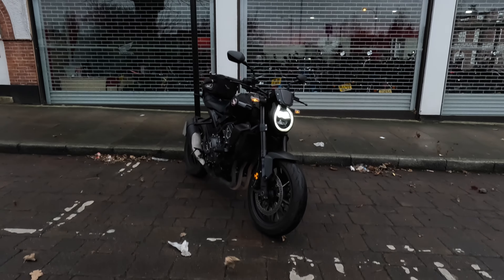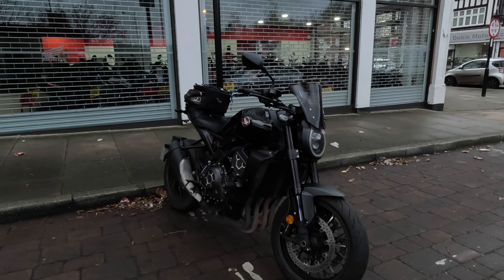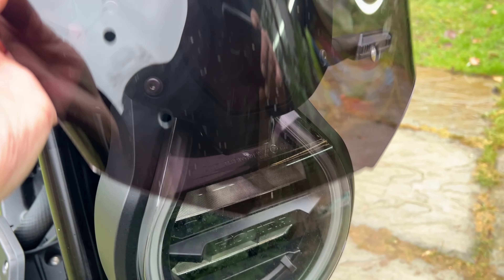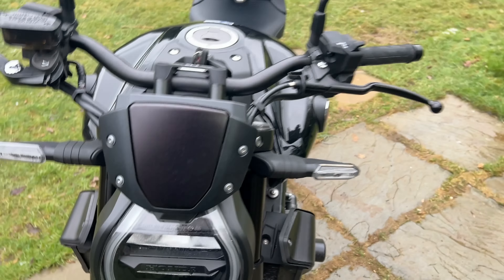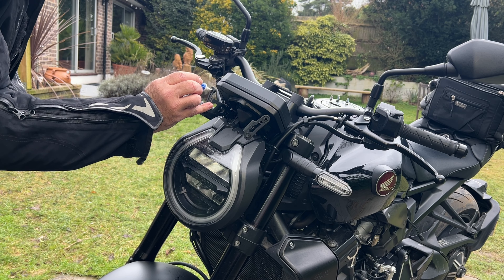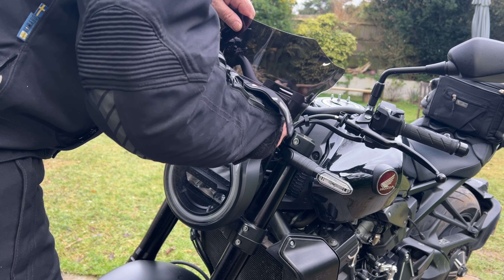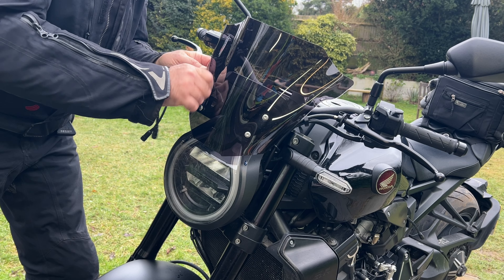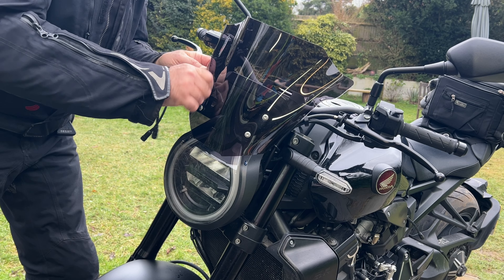Honda CB1000R Black Edition Powerbronze screen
Honda CB1000 R Black Edition | PowerBronze screen fitting to help deflect wind and rain in the winter riding season. After a quick test ride I found it makes a huge difference in reducing the wind from straight over the handlebars. This is my daily commuter and I ride from the suburbs to central London all year round.  Easy fitting with 4 small bolts to remove and refit using thread lock blue/medium strength. The Powerbronze screen came with pre-drilled holes which fitted exactly onto the original brackets with no drilling nor adaptations required.
Featuring BillyDog as an enthusiastic helper and special thanks to Doble Motorcycles in Coulsdon for getting me the part.
I didn't actually need a chainsaw on this occasion but its always good to have a one nearby!